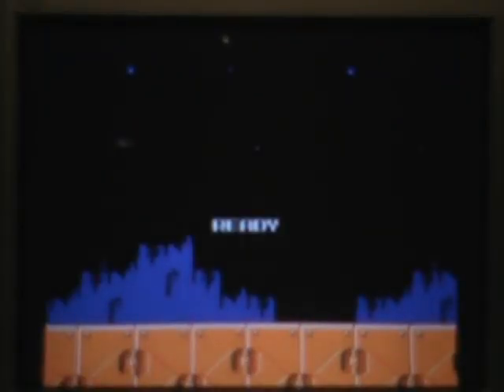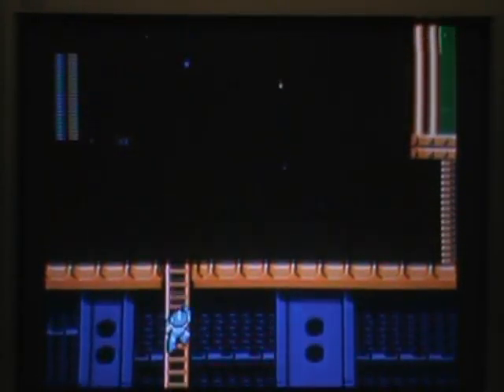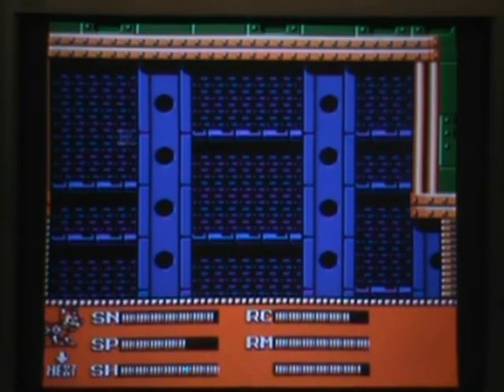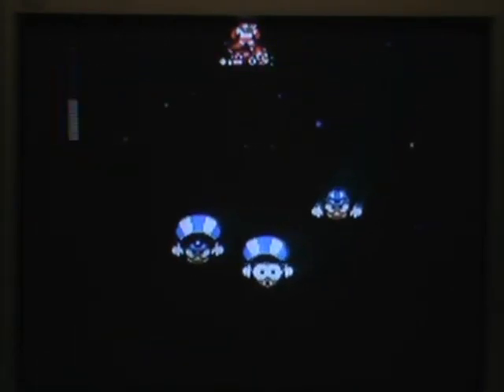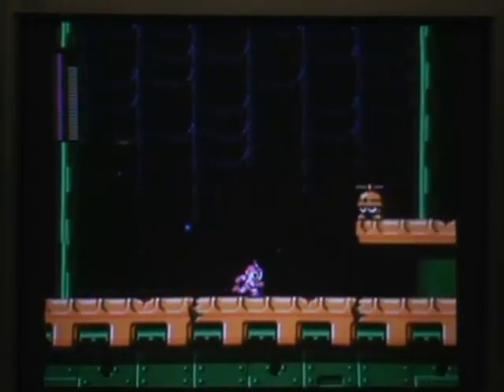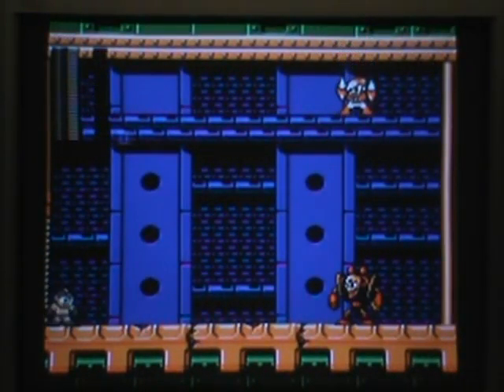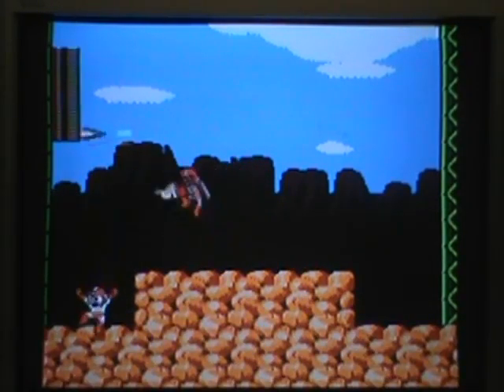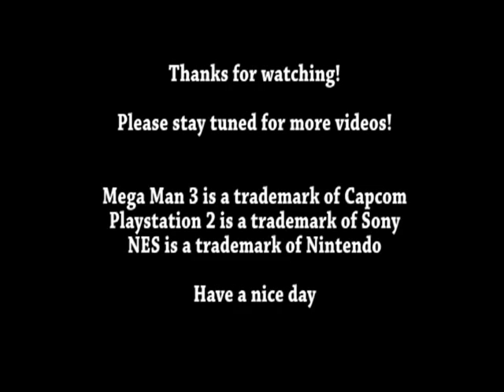Mega Man 3 Let's Play Part 12